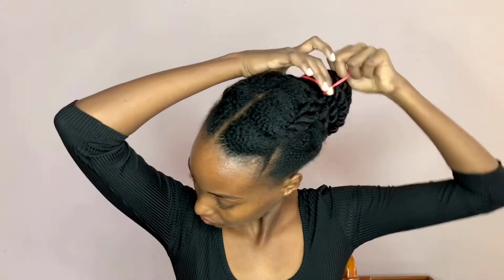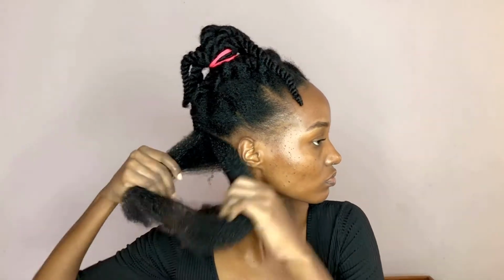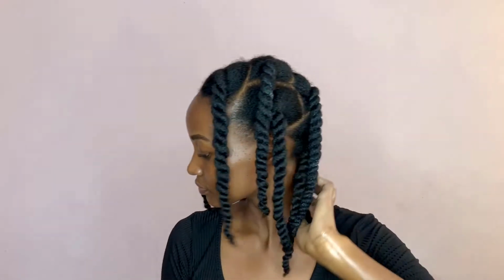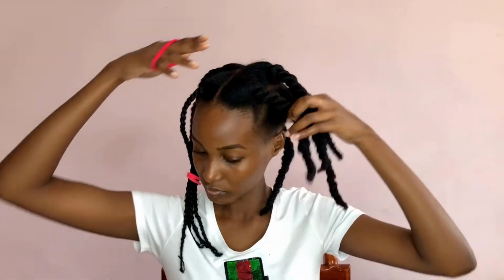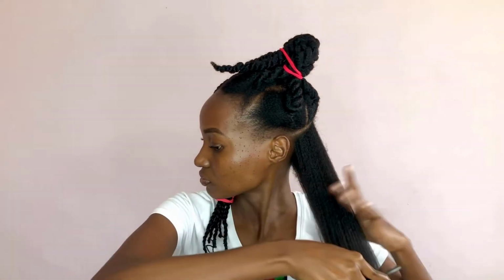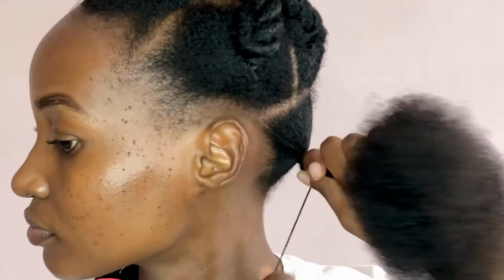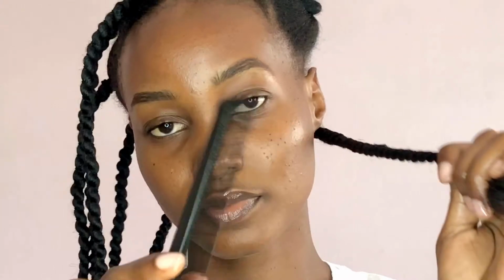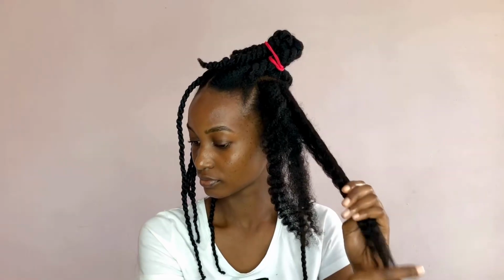How to Achieve a Blow out Look on 4c Hair with No Heat (Threading Method Tutorial)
As much as we love our shrinkage, sometimes you just want to peep that length. I always use this method whenever I need to stretch my hair for a protective style, to trim or just simply to rock that blow out look..

No Heat means stronger and healthier hair, healthy hair means longer hair.. you are welcome 😌.

I hope this video will be helpful for you guys, In place of heat blow drying you can use this instead❤️

Instagram hair page @plushfix_beauty
Personal page @faithbarulo_